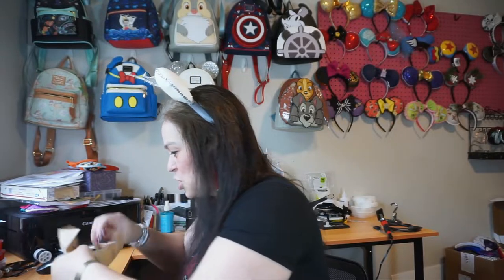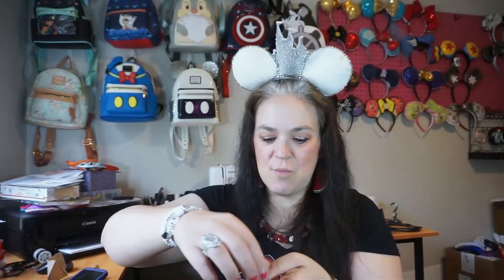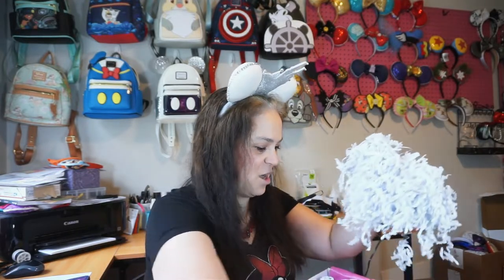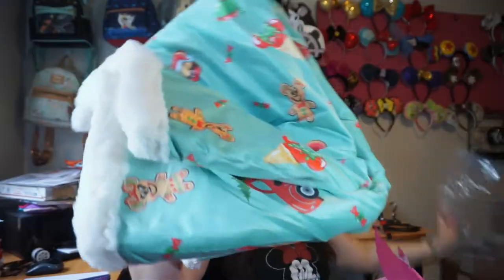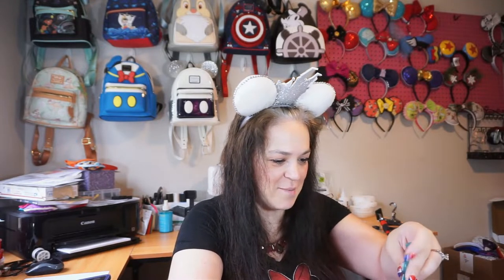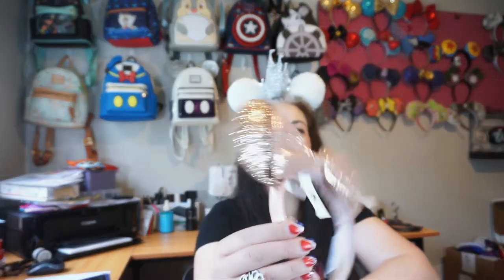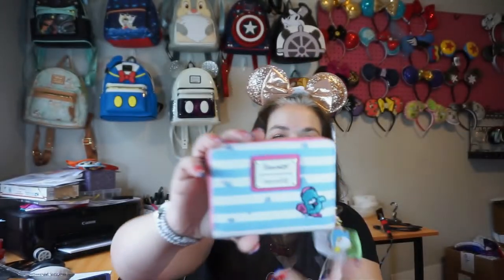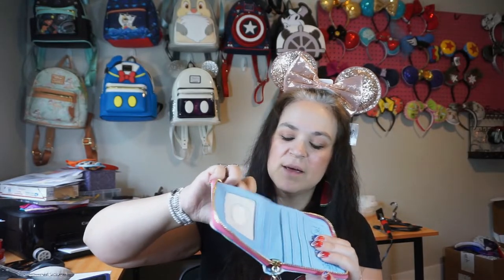June 2022 Bibbidi Box Disney Unboxing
I am over 40 year old mother of 2 boys, with a passion, and love for everything Disney! Disney Is my escape from reality. and that is most of the time.

Since I was small  begging for my mom for the subscription to the Disney Channel back in the early 80’s, I have always been drawn into the mouse.  Everything Disney and Disneyland. My first visit to Disneyland in 1987 was the most best and memorible moment in my life concerning Disney.  I remember riding the skyway buckets, to the people mover, to Skyrockets and more.  As I grow The obsession is just that, an obsession!!
I have grown to Love OLAF, Who is my new recent favorite character, but My classic will always be Beauty and the Beast...
My first movie to ever watch in the theaters was 101 dalmations and many more after that.
I don’t think my love for Disney will ever go away, it just continues to get worse.. And that is why I have become a Disney Social Media Influencer.
I have much to learn, and much to discuss.. Follow and hang back for an adventure with me :D  To my wildest fantasies through Disneyland and about Disney!! :D